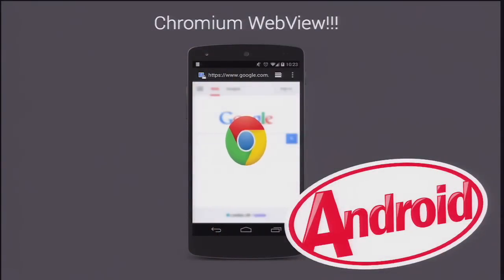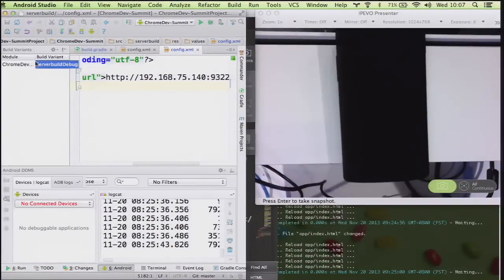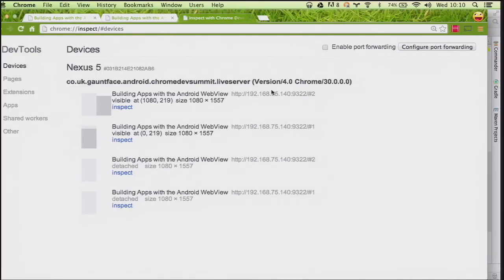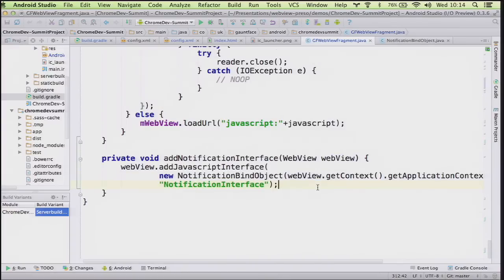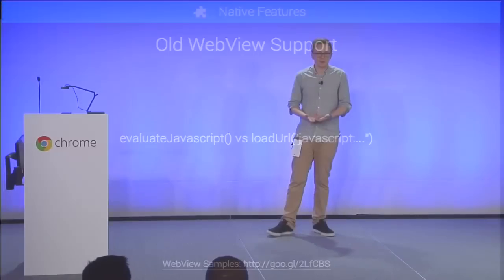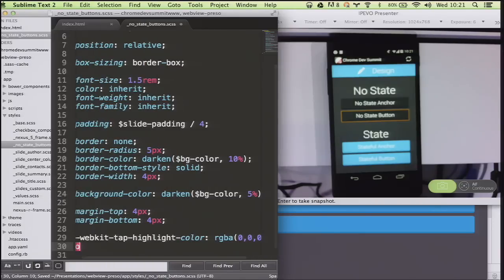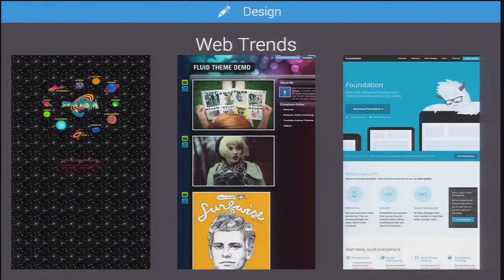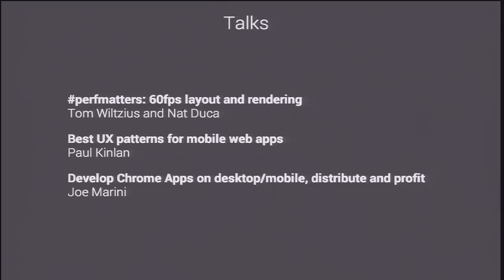Build mobile apps with Chrome WebView - Chrome Dev Summit 2013 (Matt Gaunt)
Learn how to create mobile UIs with a mix of the latest HTML5 features and native UIs and features.